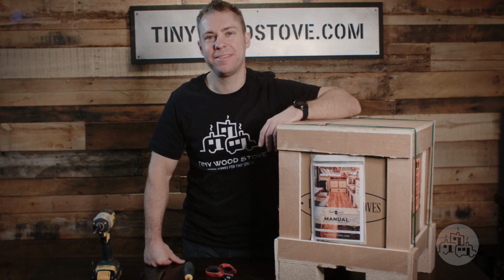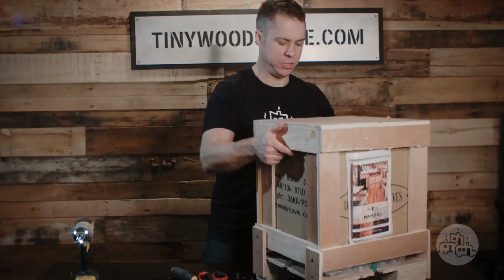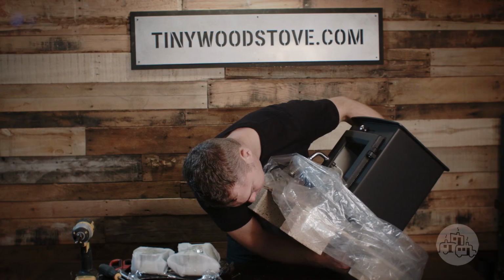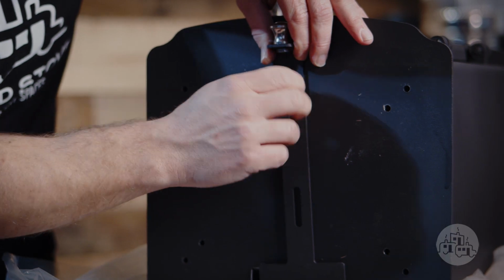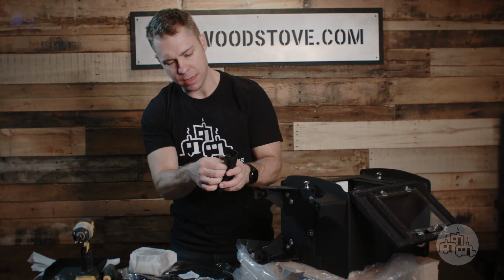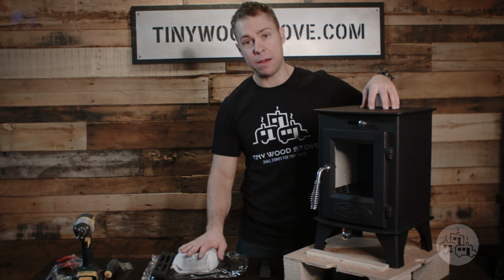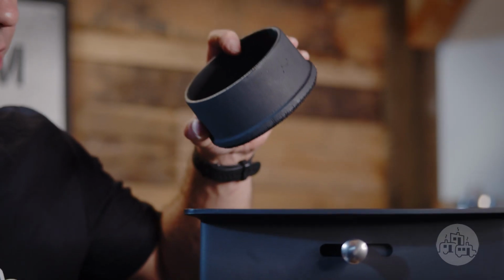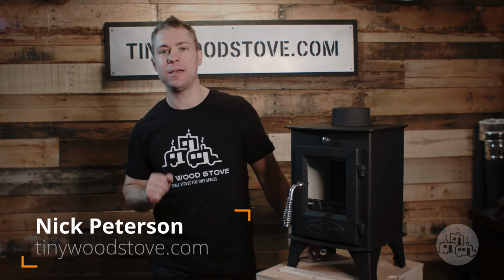TINY WOOD STOVE: Dwarf LITE Unboxing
Unboxing the Dwarf Model LITE small wood stove.